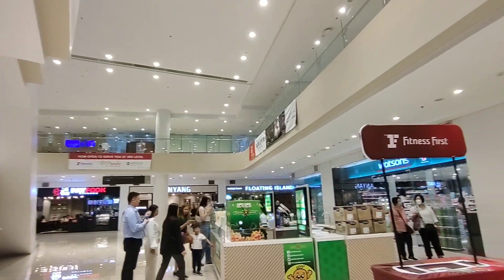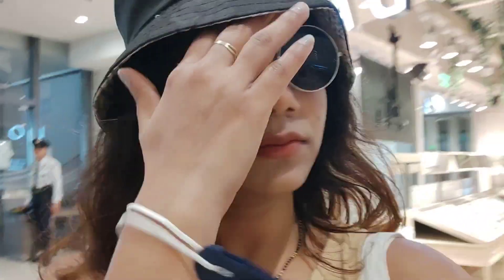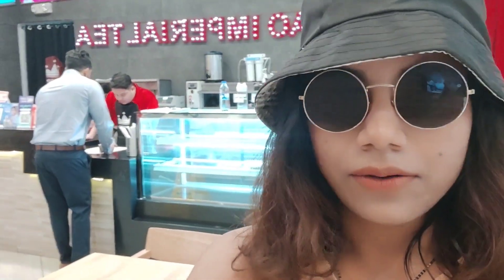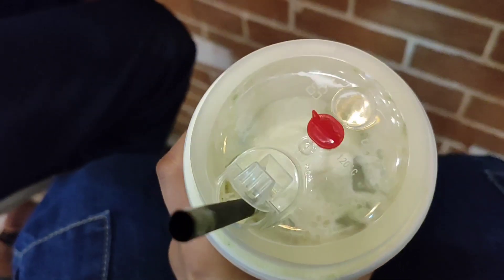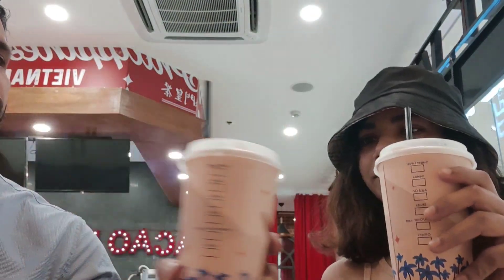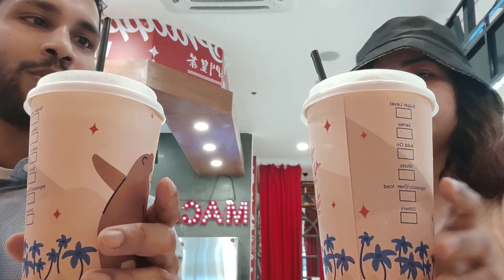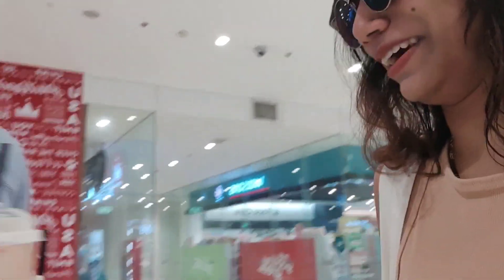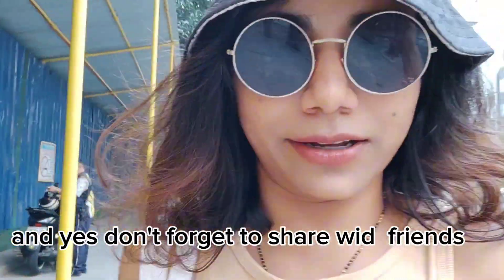FOREIGNER LIFE in PHILIPPINES🇵🇭Life is so Different here! @PrashaAsianvlog#filipino#viral#vlog😍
We wanted to share our Daily Life in the Philippines that really represents our Life in different country this is what I Love most about living here in Philippines🇵🇭.

For more content and updates,

Hi! i am Shailja.I am originally from India but i live in the beautiful Philippines with my husband.
We are sharing our Daily Life and adventures here focus on visiting and promoting  all about beautiful Island Philippines as well as sharing  the beauty of Life in the Province and Beauty of People living here .

Thank you for Joining us on our adventures